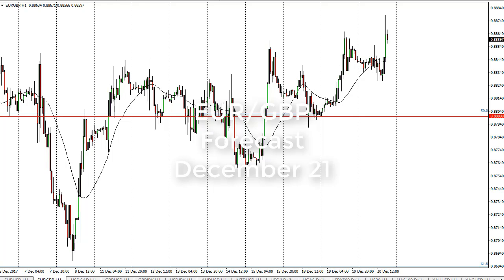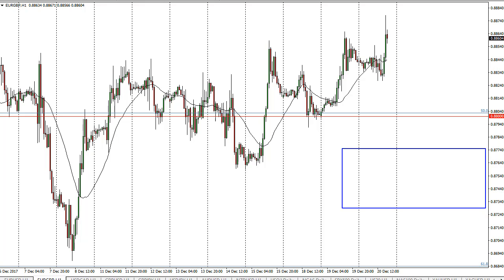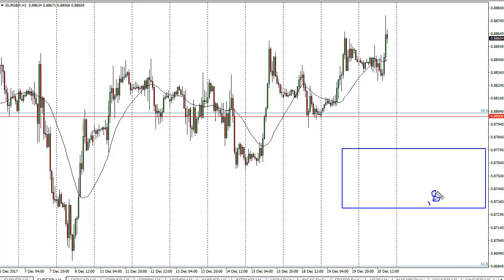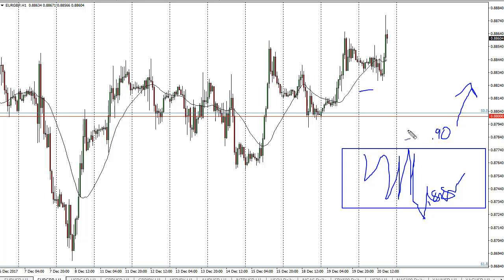EUR/GBP Technical Analysis for December 21, 2017 by FXEmpire.com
The EUR/GBP pair rallied a bit during the trading day on Wednesday, breaking to a fresh, new high on the hourly chart. For the full article go - EUR/GBP Forecast December 21, 2017, Technical Analysis.Find more information about Forex and Commodities News Technical Analysis Fundamental Analysis and Brokers on FX Empire